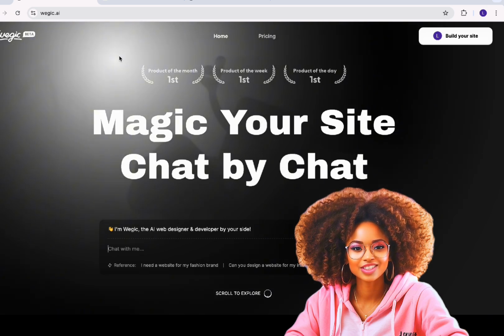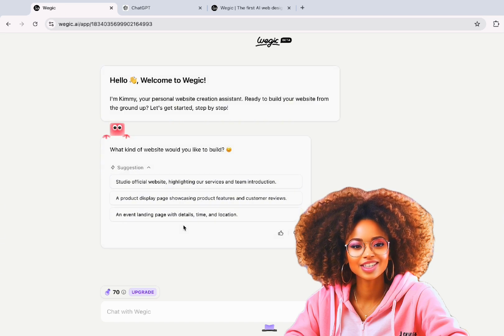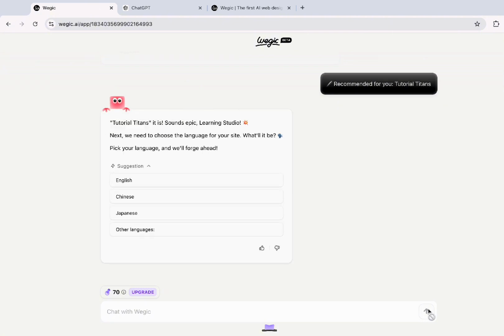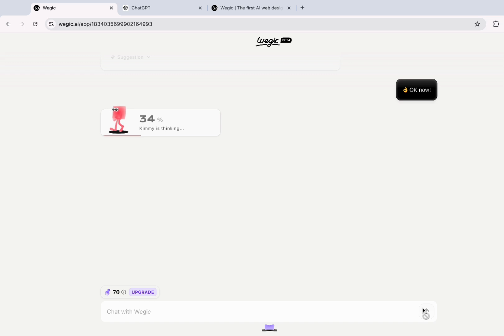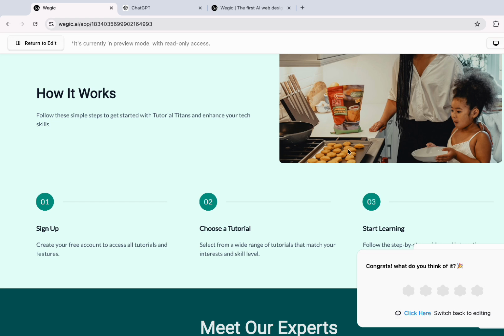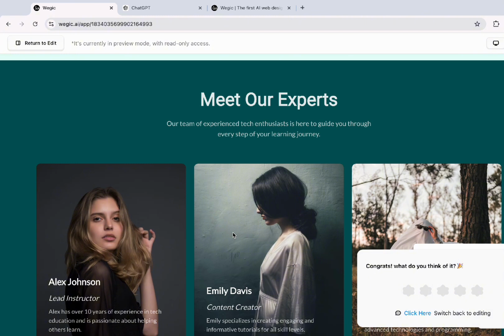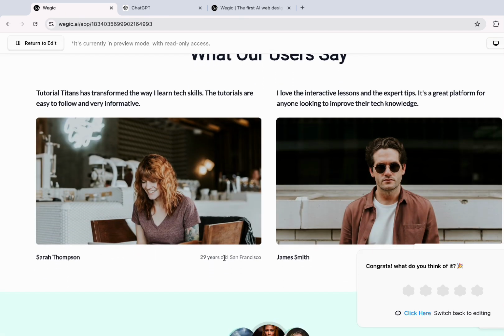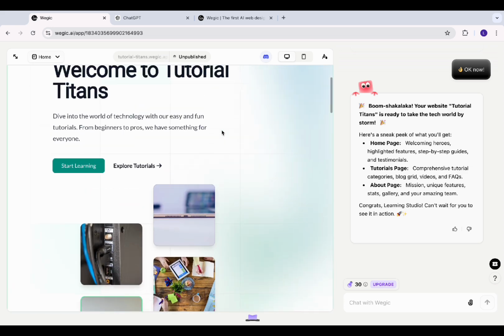AI Website Builder For Business Owners To Generate Professional Websites With No Coding Experience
This No Code AI Website Builder Generates Websites In Minutes!

Want to build a website without writing a single line of code? In this video, I’ll introduce you to a powerful no-code AI website builder that creates fully functional websites in just minutes! Whether you need a personal site, a business page, or anything in between, this tool makes it fast and easy. Perfect for beginners and pros alike, you'll be amazed at how quickly you can get online!